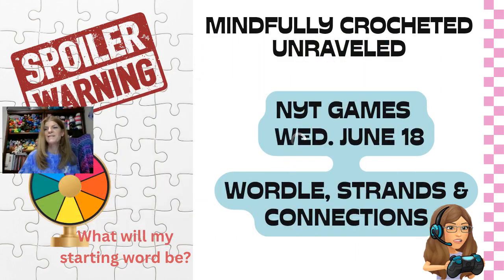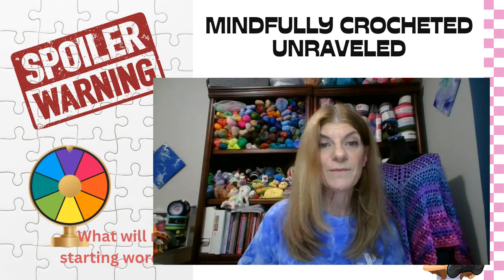Unraveling nytgames Jun 18, 2025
Unraveling NYT Games - wordle strands connections for , 2025

Chapters:
00:00 INTRO/START WORD WHEEL
02:28 WORDLE
06:07 STRANDS
12:05 CONNECTIONS

Don't forget to put a little play in your day!

Here is where you can find the NYT Games on your computer